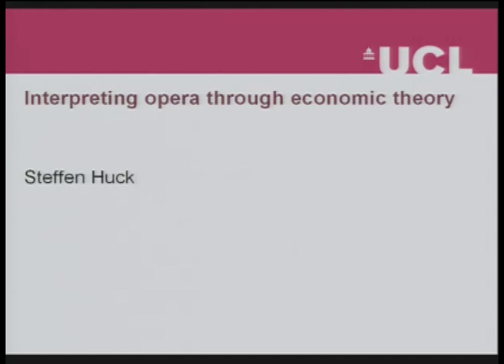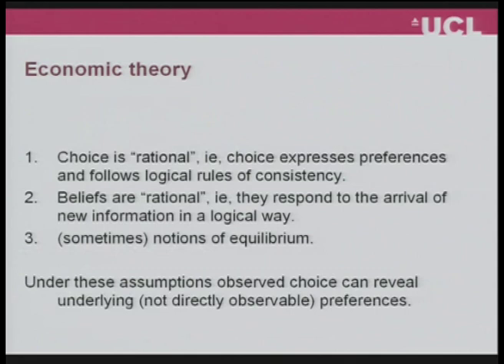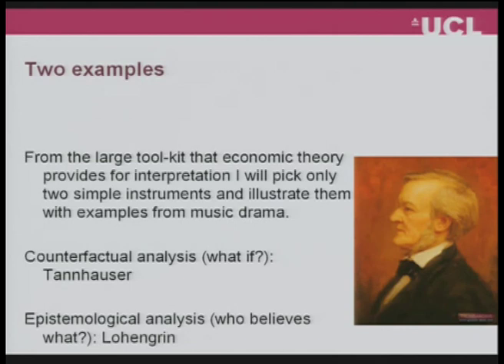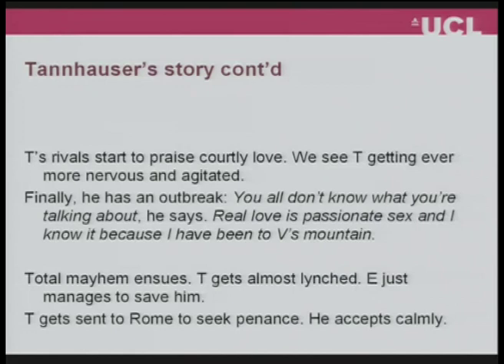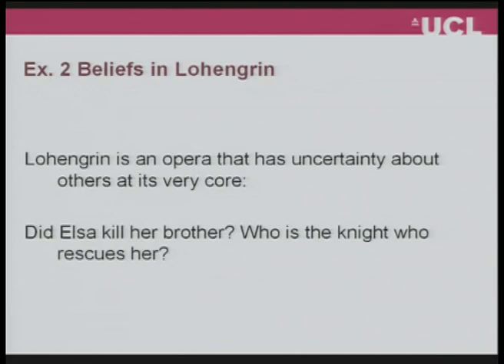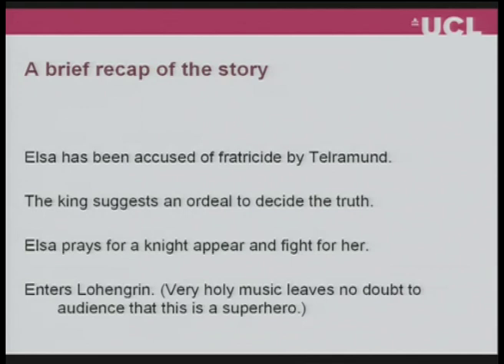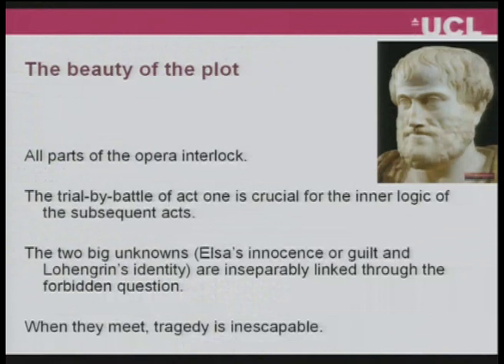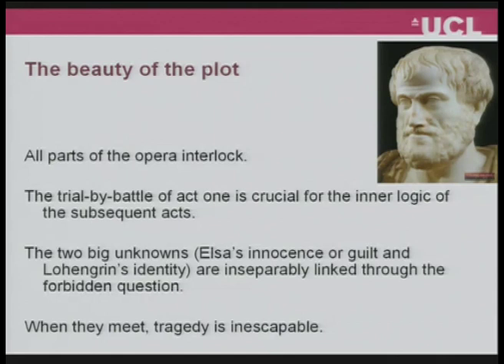Interpreting opera through economic theory (21 Jan 2010)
UCL Lunch Hour Lecture: Interpreting opera through economic theory

Professor Steffen Huck (UCL Economics)

Economics is largely about interpretation: about questioning and analysing worldly phenomena as the economist finds them; whether they are the pricing policy of a company or the structure of a market. Professor Huck will take economic analysis to a different context, usking key tools, including counterfactual reasoning, to analyse the actions of fictional characters.  He will focus on two examples from Richard Wagner's operas, Tannhauser and Lohengrin.